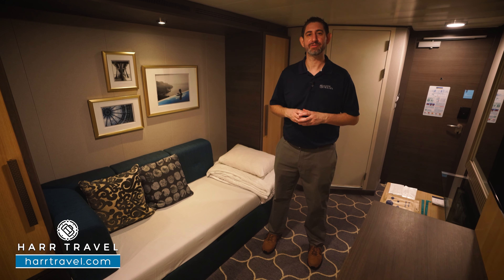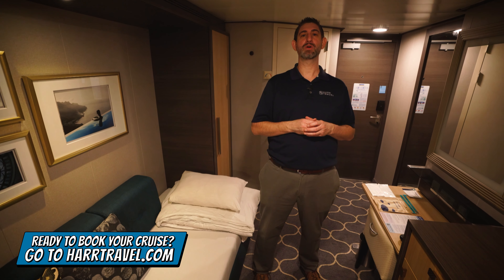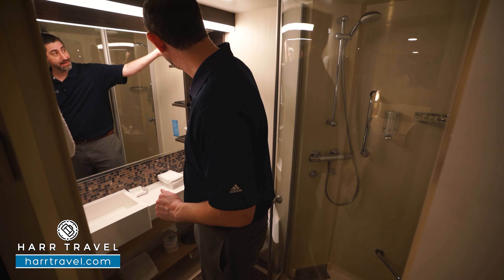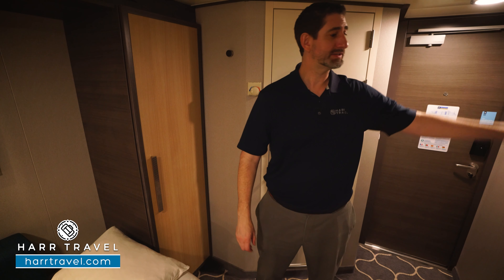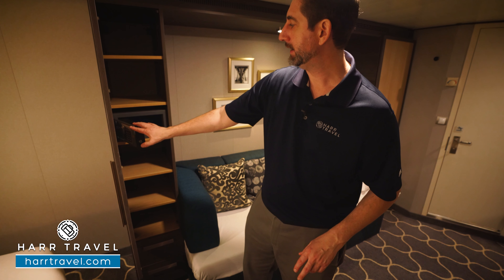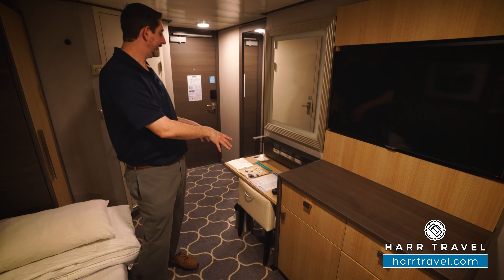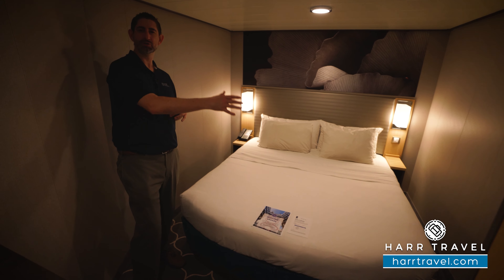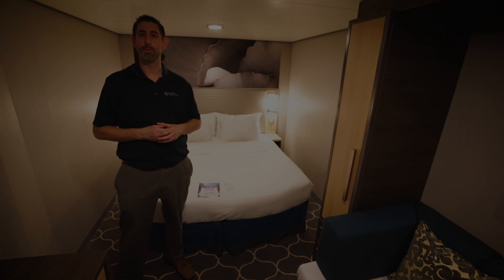Harmony of the Seas | Interior Stateroom Walkthrough Tour & Review 4K | Royal Caribbean Cruise Line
Join Danny as he tours an Interior Stateroom aboard Royal Caribbean's Harmony of the Seas. This is the entry level stateroom aboard the Harmony of the Seas. If price is your only objective, this will be the lowest cost option. With so many different ocean view, park view, or boardwalk view rooms available we would highly recommend upgrading to one of those.

Category 1V
Interior Stateroom

Interior staterooms have two twin beds that convert to a Royal King, a private bathroom, and a sitting area.

Royal Caribbean | Harmony of the Seas

It’s one of the world’s largest cruise ships, and it’s filled with family-friendly adventures to match.

What do you get when you combine one of the biggest ships in the world with some of the boldest thrills at sea? A gravity defying, status-quo denying, electrifying expedition onboard Harmony of the Seas® that will set a new standard for family vacations. From first-at-sea feats to the favorites you know and love, you’ll find so many ways to make memories onboard.

BIG TIME THRILLS
This is not your average family getaway — this is so much more. Loaded with thrills and unforgettable experiences for all ages, plus revolutionary spaces just for kids and plenty of date-night options for adults, it’s no wonder Harmony of the Seas® is considered one of the best ships for family cruises.

DECK DEFYING. BOREDOM DENYING.
Get ready for a ship that’s loaded with bucket list breaking thrills. Like a ten-story plunge down the tallest slide at sea, Ultimate Abyss. A white-knuckle race on three high-speed waterslides in The Perfect Storm. And a high-flying Zip Line ride nine decks above the Boardwalk. From dawn until dusk, the thrills just keep multiplying.

ULTIMATE ABYSS℠
There's no turning back once you take the plunge 10 stories into the mysteries of the deep on the tallest slide at sea. No reservations required.

THE PERFECT STORM℠
Grab a buddy and plunge down three stories of twisting, turning thrills to the bottom of the Typhoon℠, Cyclone℠ and Supercell℠ slides. The conditions are just right — for The Perfect Storm℠.

ZIP LINING
Strap in and go for a ride nine decks above the Boardwalk® on the Zip Line. Don't look down.

TURN FAMILY TIME INTO ADVENTURE TIME
Whether you’re traveling with toddlers, tweens or the whole extended adventure squad, you’ll never run out of things to do onboard Harmony of the Seas. From the mind-bending puzzle experience onboard, Escape the Rubicon, to the first-ever ten story plunge on the tallest slide at sea, Ultimate Abyss, there are so many onboard activities designed to ramp up your adrenaline and so many spaces to soak up the sunshine in between destinations and ports.

PLEASE YOUR PALATE
When it comes to food on this ship, each course is cause for celebration. Whatever you’re in the mood for, be it a family dinner at Sabor Modern Mexican, a romantic date-night at 150 Central Park, or pint-sized snacks for little ones at Mini Bites, you’ll find something onboard to hit the spot.

YOUR TASTEBUDS WILL THANK YOU
Pile your plate high with flavors as exciting as all the action onboard. We’re talking exotic Asian-inspired eats and sushi at Izumi. Tuscan favorites served family-style at Jamie’s Italian by Jamie Oliver. And dishes so far out of the box they’ll have you questioning reality at Wonderland Imaginative Cuisine.

IZUMI
Say “Konnichiwa” to a reimagined favorite. Sushi, sashimi and more, all made-to-order with intense flavors, the best ingredients and impeccable presentation. Now that’s fresh.

JAMIE'S ITALIAN BY JAMIE OLIVER
At Jamie's Italian by Jamie Oliver, you’ll enjoy Tuscan-inspired dishes like the crowd-pleasing Famous Plank and pastas made in-house — all crafted by one of Britain’s most famous chefs.

WONDERLAND
Our Wonderland chefs twist their culinary kaleidoscopes, inventing elaborate dreamscapes of never-before-seen fare. The story begins as you "brush" the menu and find your element— Sun, Ice, Fire, Water, Earth and Dreams.

SWAGGED OUT SIPS
This is not your average bar scene. On Harmony of the Seas® every experience is elevated. Robots craft cocktails at the Bionic Bar, and wow-worthy views accompany each drink at the gently ascending Rising Tide Bar. If you’re pining for a pint, you’ll find all your favorite brews at the lively Boot & Bonnet Pub. It’s time to take that bar hop to the next level.